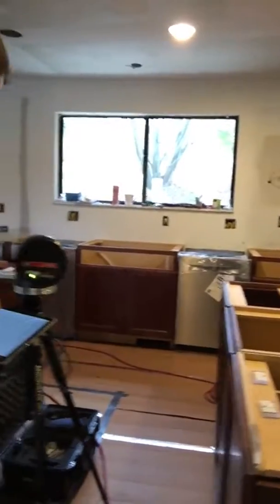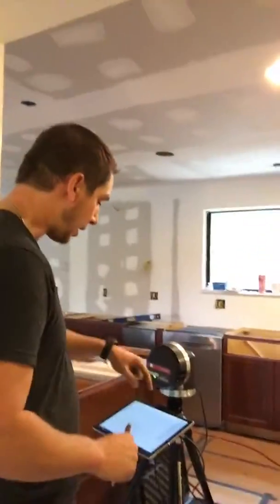LIVEwithAmyO Bad Lizard Granite and Quartz Template Day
It's template day at the LIVE Renovation #2. Johnnie Rominger of Bad Lizard Granite and Quartz has arrived and is creating an electronic template of the kitchen. How do you prepare for template day? What do you need to have on hand? These and many other questions are answered in this video on LIVEwithAmyO